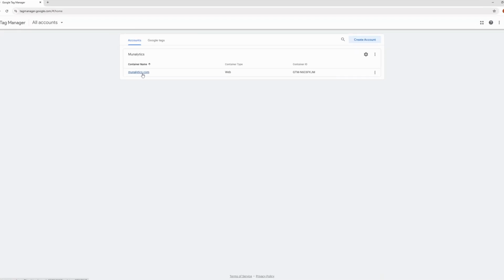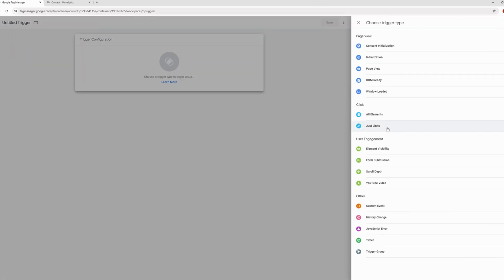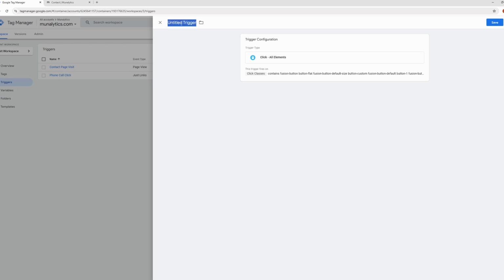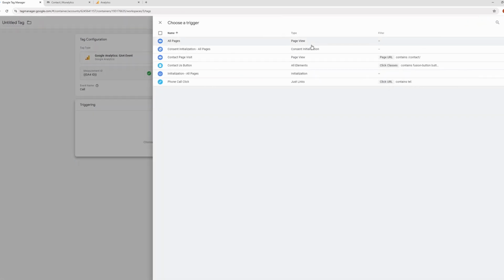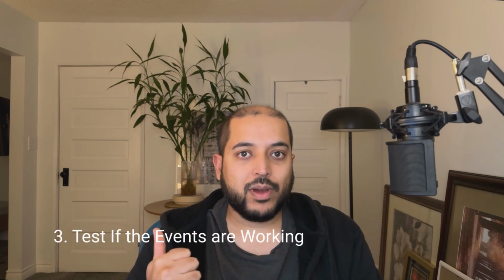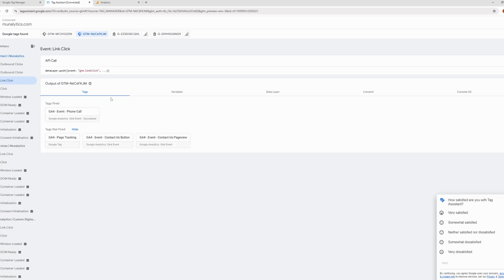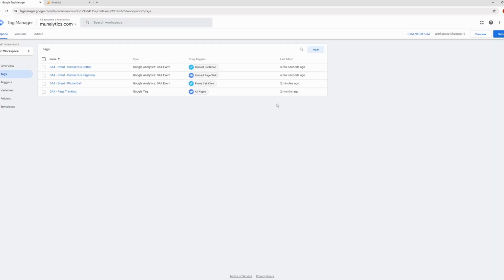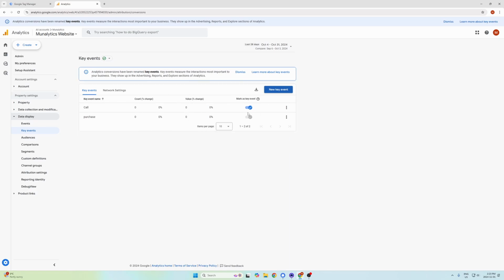How to Track Conversions in GA4 with Google Tag Manager Part 1: Pageviews & Button Clicks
🚀 Welcome to Munalytics! 🚀

Learn how to set up conversions in Google Analytics 4 like a pro! In this video, we'll take you through a step-by-step guide on how to track and measure click or page-view conversions in GA4, helping you understand what marketing activities are leading to conversions. Whether you're a beginner or an experienced marketer, this video will show you how to configure conversions in GA4, including setting up goals & events. By the end of this video, you'll be able to track your conversions like a pro and make data-driven decisions to grow your business.

This is part 1 in a 3 part series where we aim to cover all aspects of conversion tracking in GA4:
Part 1: Pageview and button clicks
Part 2: Form Submissions
Part 3: Ecommerce

🔍 Timeline:
0:00 Intro
0:21 What are triggers in GTM?
0:56 Setting up pageview trigger
1:48 Setting up button click triggers
4:16 Setting up tags in GTM
8:14 Testing the tags
10:18 Troubleshooting tags that don't fire
12:21 Publish the container
12:43 Set up Key events (formerly known as conversions)
13:52 Best practices/Good to know